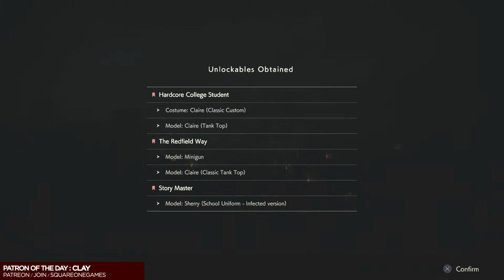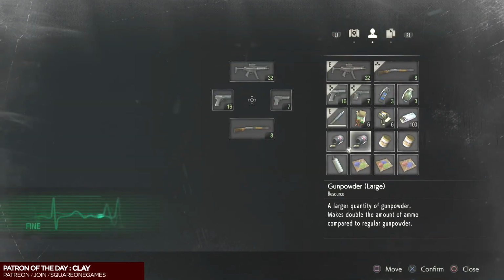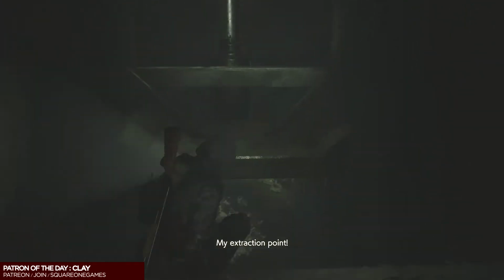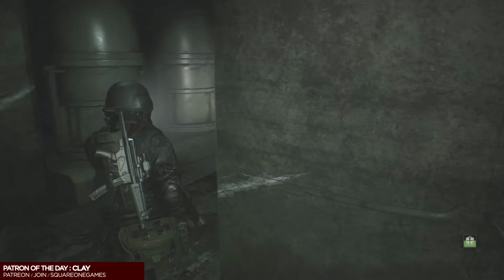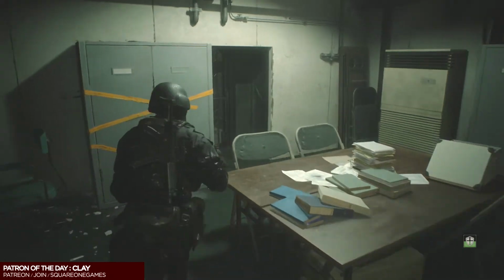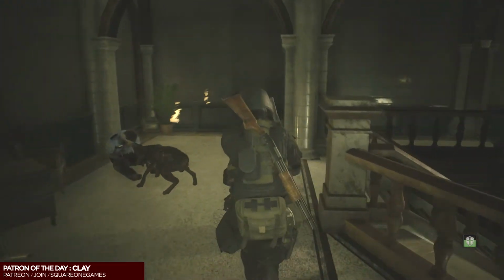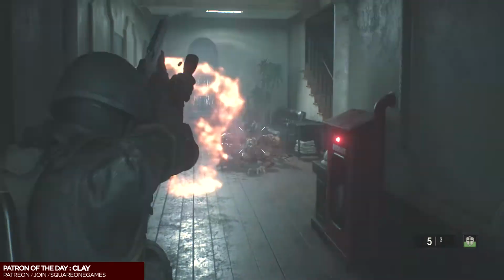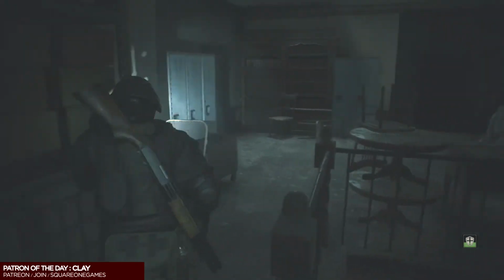Resident Evil 2 Remake 100% Trophy Achievement Guide / Grim Reaper, Raccoon City Native (PLATINUM)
TROPHIES / ACHIEVEMENTS UNLOCKED IN THIS EPISODE
🏆 GRIM REAPER - Complete "The 4th Survivor" extra mode
🏆 RACCOON CITY NATIVE - Obtain all trophies

TIMELINE
00:00:00 / 🏆 GRIM REAPER - Complete "The 4th Survivor" extra mode
00:09:57 / 🏆 RACCOON CITY NATIVE - Obtain all trophies

MORE ROAD TO COMPLETION GUIDES